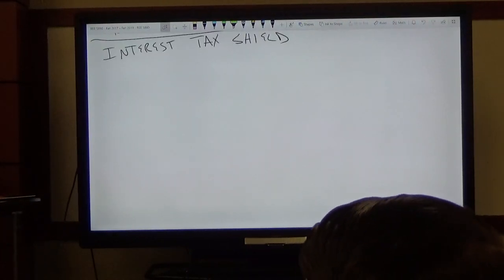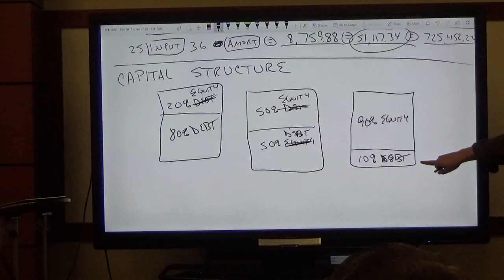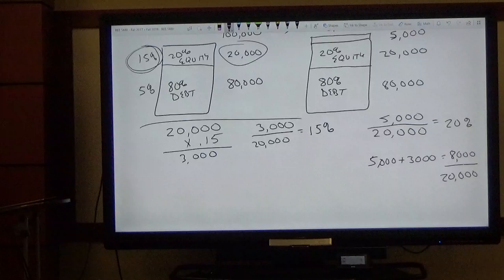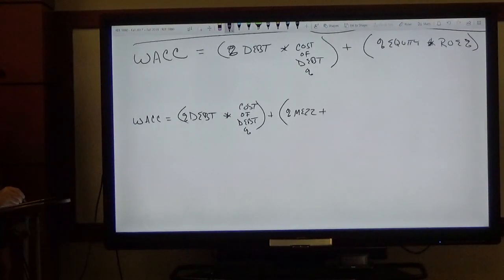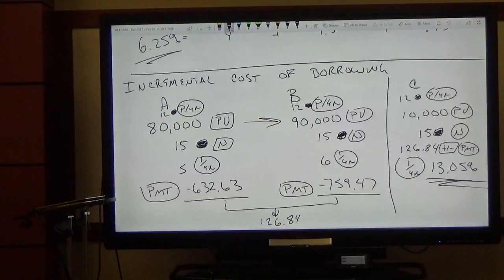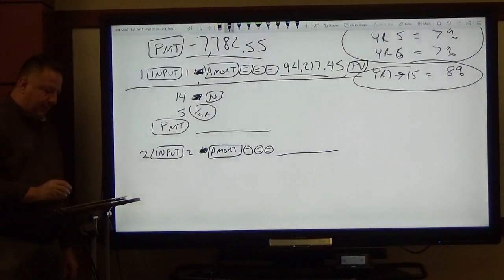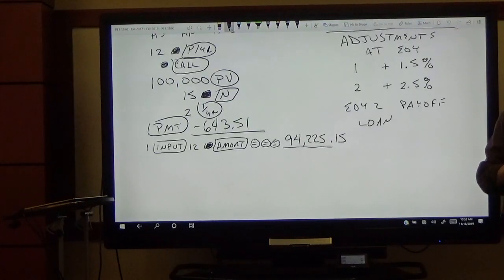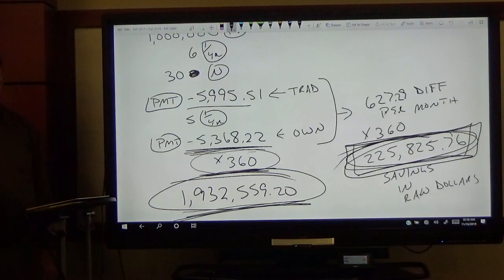REE 5880 - RE Finance - Nov 16 2019 - 1 of 1